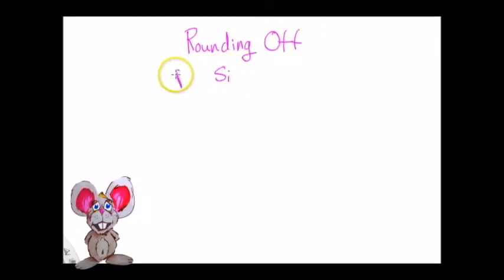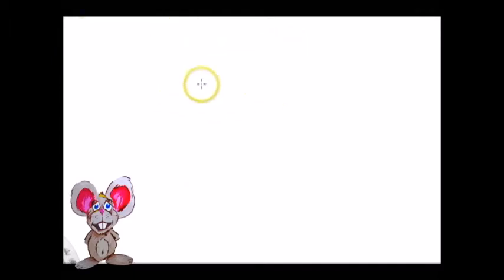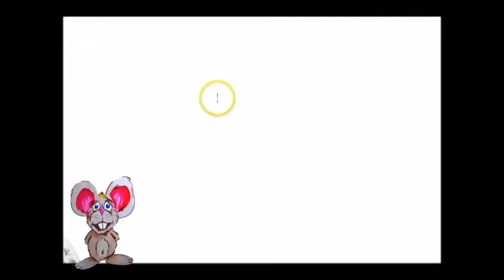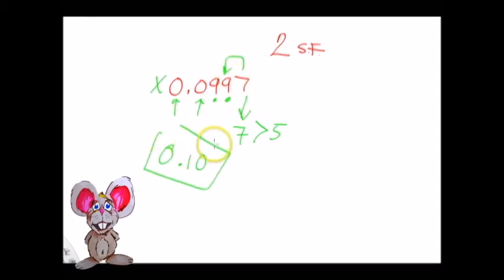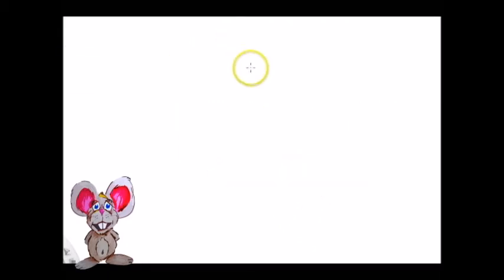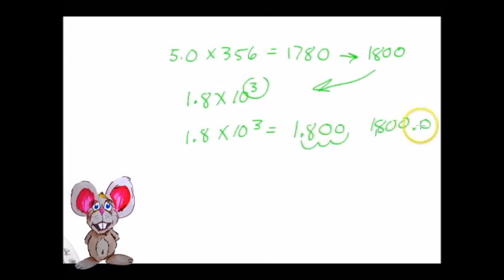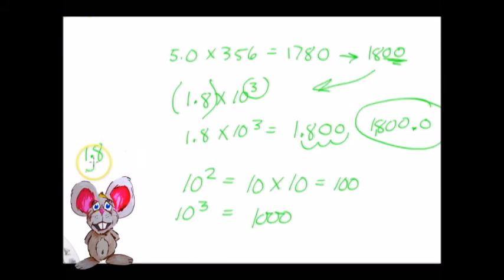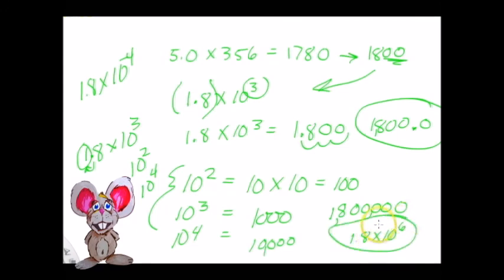Physics Intro Lesson 1d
lesson 4 in the Intro to Physics series. This is the last lesson in chapter one.